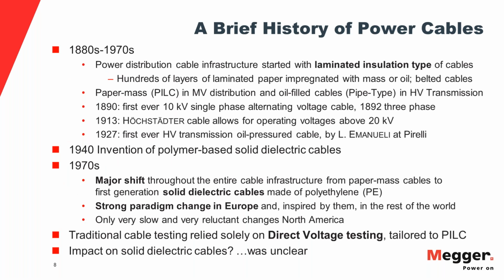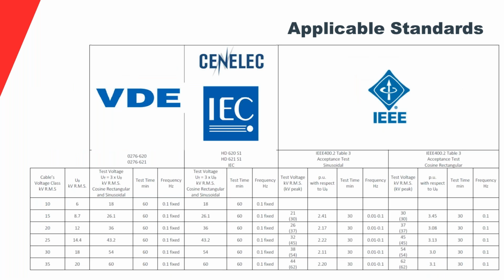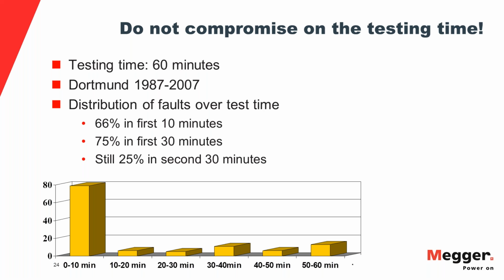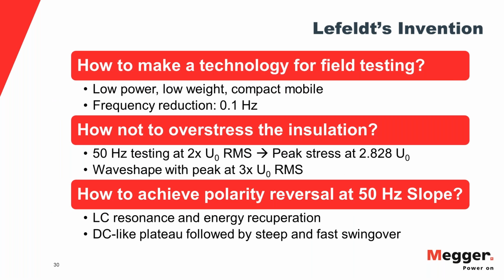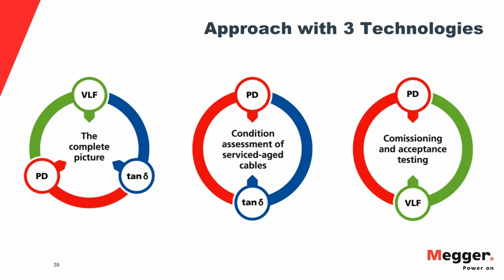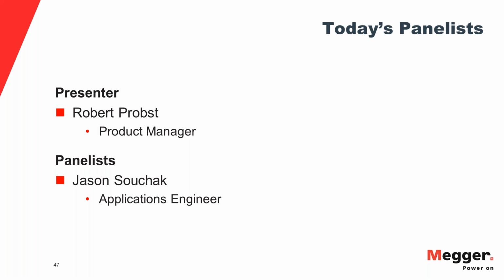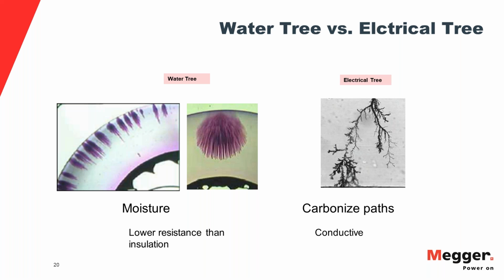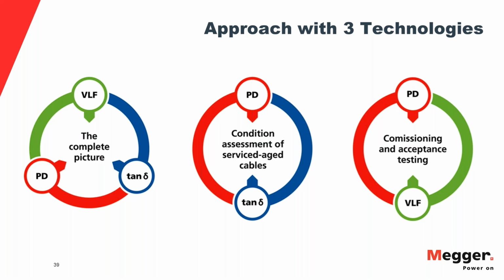Cable testing 101 introduction to VLF